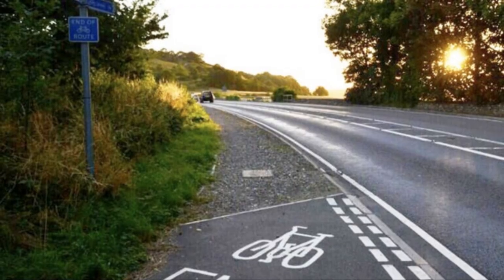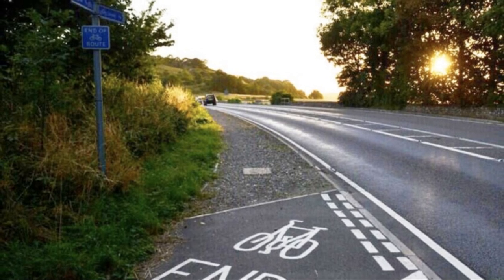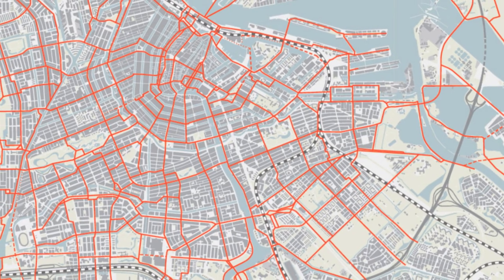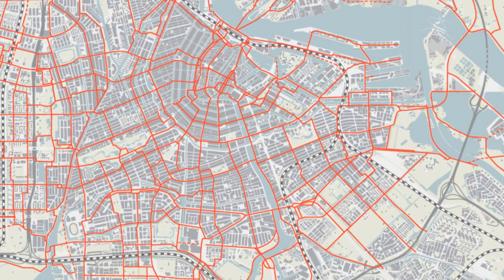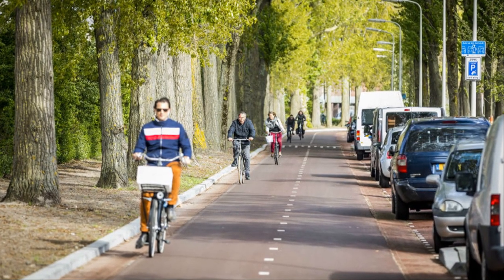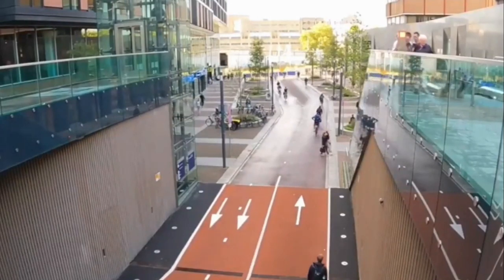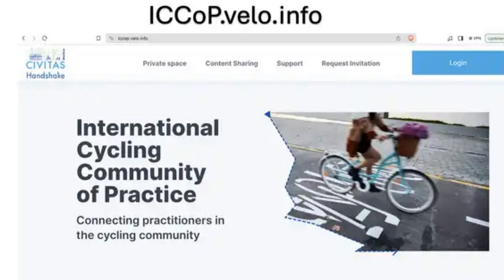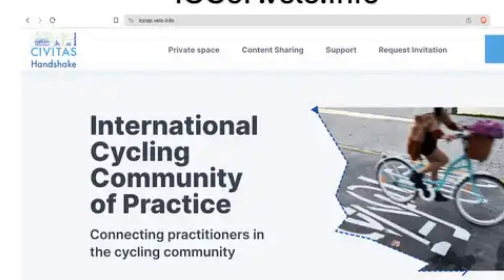1. How well do different parts of the cycling network link together and work as a whole?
1. How well do different parts of the cycling network link together and work as a whole?

Fragmented and Low-Quality Connectivity:
This level represents the most basic stage of cycling network development, characterized by a fragmented network with significant gaps in connectivity. In many areas, connections between cycling paths are either completely absent or of low quality, impeding seamless travel for cyclists. The infrastructure, including bike lanes and paths, is often poorly maintained, or inadequately designed, failing to meet the needs of cyclists. Furthermore, the signage, crucial for navigation and safety, is either missing or poorly implemented. This state highlights a pressing need for comprehensive planning and investment to establish a basic, functional cycling network.

Occasional Connections with Inconsistent Quality:
At this stage, the cycling network exhibits occasional connections between different paths, but these connections suffer from inconsistent quality. Cyclists may encounter well-designed segments interspersed with poorly maintained or hazardous sections. This inconsistency extends to signage, where some areas might have clear directions and warnings, while others lack sufficient information, leading to confusion and potential safety risks. To enhance the network's usability and safety, efforts should focus on standardizing the quality of infrastructure and signage across all connections.

Local Connectivity with Need for Broader Coherence:
This level indicates a cycling network where some parts are well-connected locally, providing cyclists with a relatively smooth and safe riding experience in certain areas. However, the network lacks overall coherence, with disparities in connectivity and infrastructure quality across the broader area. Signage, while present, may vary significantly in clarity and helpfulness from one locality to another. To transform this patchwork of well-designed local networks into a cohesive whole, strategic investments are needed to expand connections and standardize the quality of infrastructure and signage throughout the entire area.

Well-Connected Network with Minor Inconsistencies:
At this advanced stage, the cycling network is well-connected overall, facilitating efficient and safe travel for cyclists across most of the area. However, there are still residual broken links and minor inconsistencies in infrastructure and signage quality that need attention. These issues, while not widespread, can interrupt the smooth flow of cycling traffic and compromise safety. Targeted investments and improvements are required to address these residual issues, aiming to create a seamless and uniformly high-quality network.

Highly Coherent and Well-Connected Network:
This level represents the ideal state of a cycling network, where it is not only very well-connected but also exhibits a high degree of coherence. The infrastructure, including bike lanes, paths, and associated amenities, is of consistently high quality throughout the network, ensuring a safe and pleasant experience for cyclists. Signage is clear, comprehensive, and uniformly implemented, aiding in navigation and enhancing safety. Maintaining this level requires ongoing investment and attention to detail to ensure that the network continues to meet the highest standards of connectivity and quality.